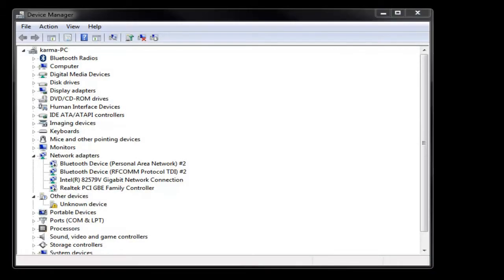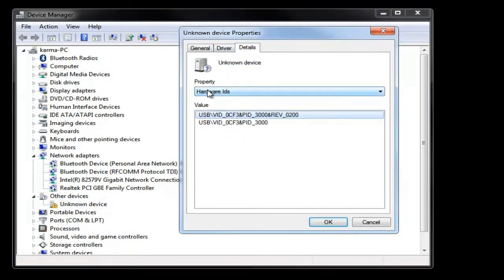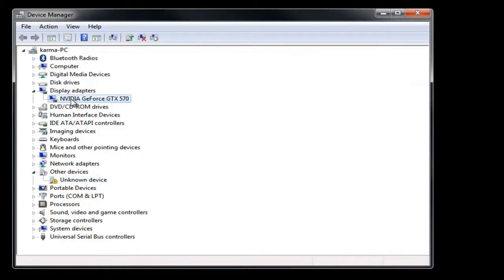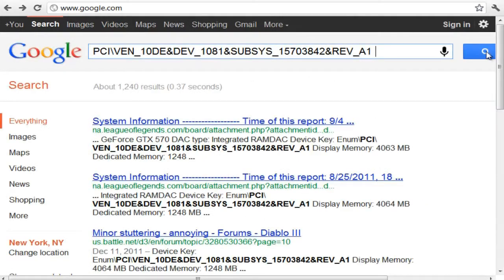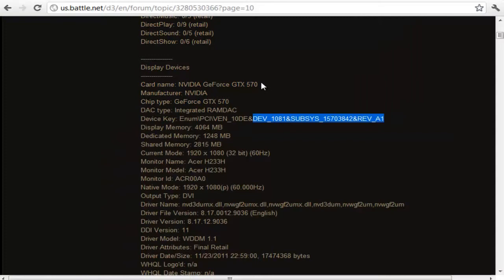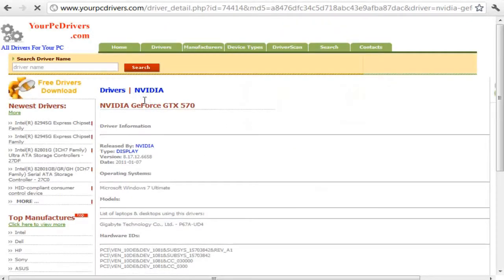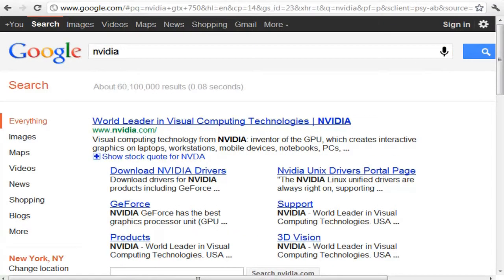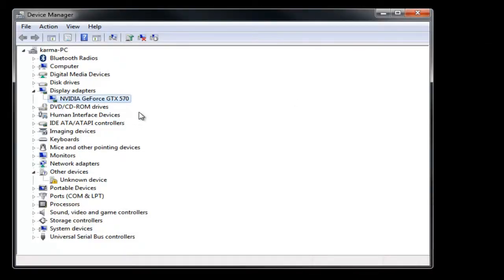[Tutorial] How to identify unknown hardware and install drivers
This video is to demonstrate some of the ways you can identify your hardware in order to download and install your drivers.